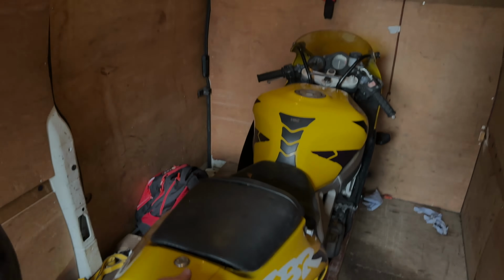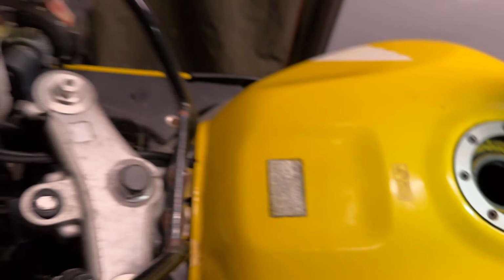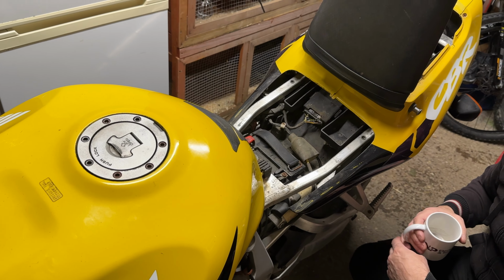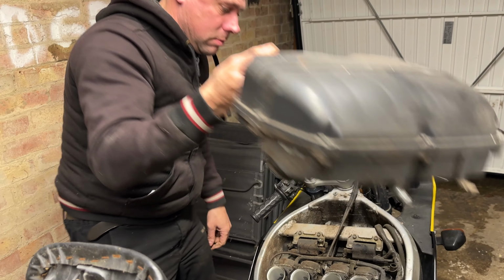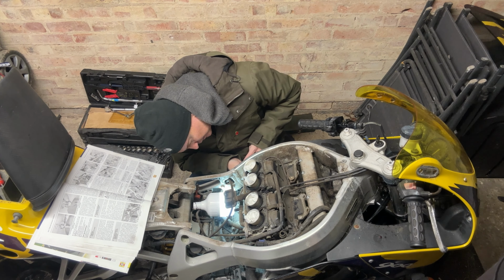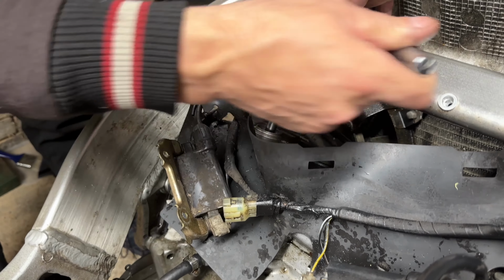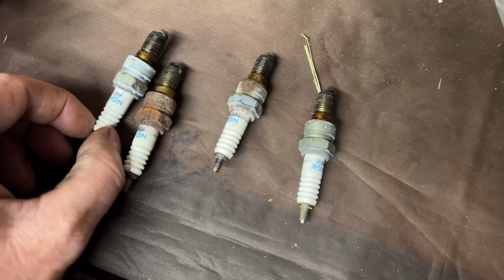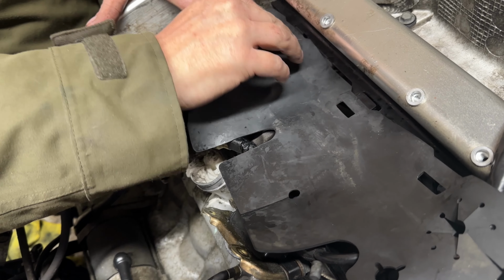Blade Diaries Part 1 - CBR900RRV Fireblade Restoration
Part 1 of my attempt to restore a 1997 Honda Fireblade CBR900RR-V. The bike has not been started in 3 years and has been off the road since 2016. I also believe it housed a family of rodents at some point…

This is my first ever attempt at anything beyond the usual oil change. I'm looking forward to getting this back on the road and learning some great lessons along the way.

This is my first blade and a kind of dream since I was a kid (now I’m a big kid).

On inspection it has:
Rusty Tank
Fork Seals gone
Missing Fuel Tap
Seized rear brake
Non functioning front brakes (well, they work a little)
Scored disks
Lots of rust
Needs new throttle and clutch cables

Chapters:

0:00 - Intro
1:14 - First Inspection
4:21 - Remove Tank
5:27 - Dead things
4:49 - Remove Air Filter
6:38 - Remove Choke Cable
6:52 - Remove Carbs
8:52 - Inspect Carbs
10:22 - Remove Plugs
12:08 - New Plugs